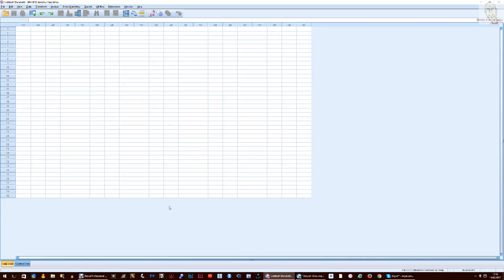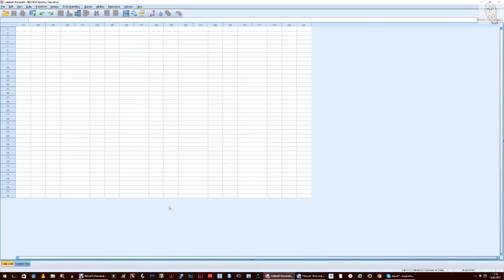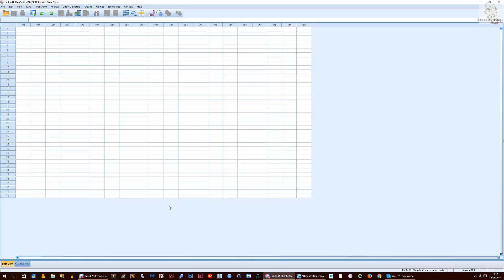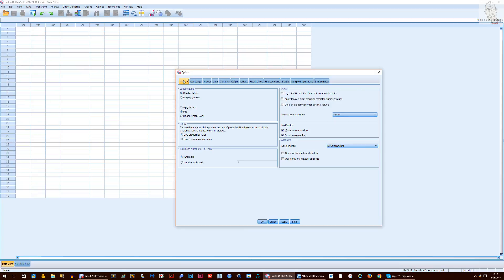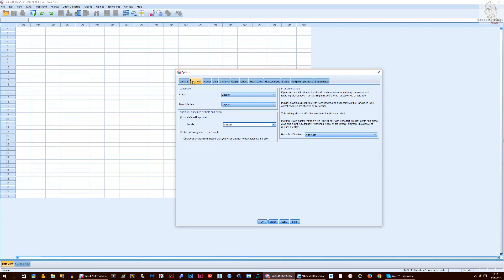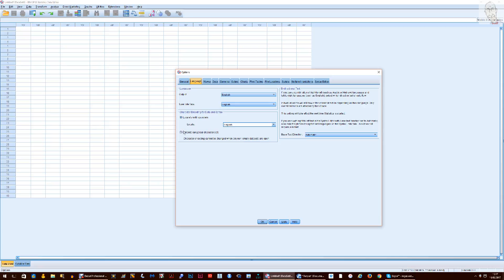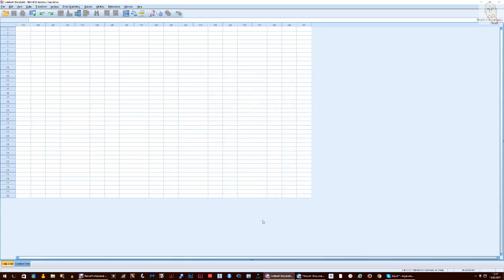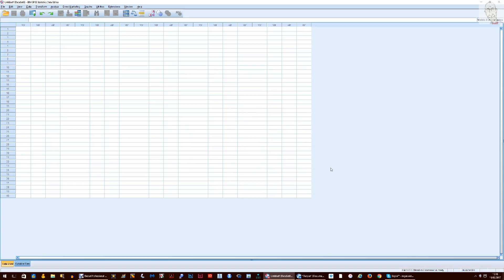UNICODE in SPSS 24.0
How to turn Unicode off (and on) in SPSS 24.0 as the instructions for previous versions are incorrect